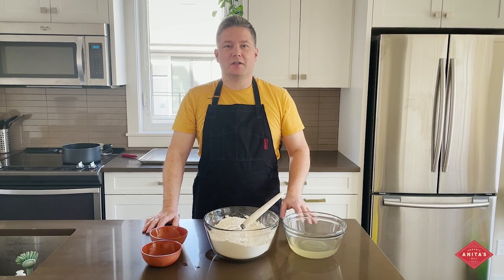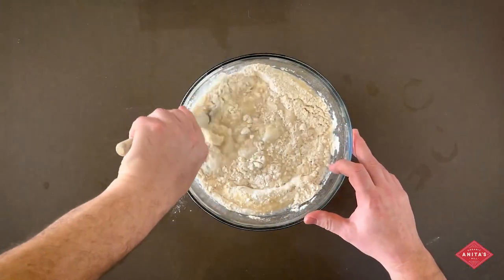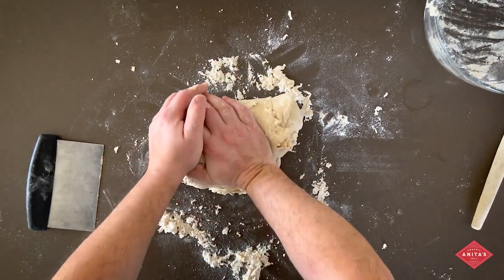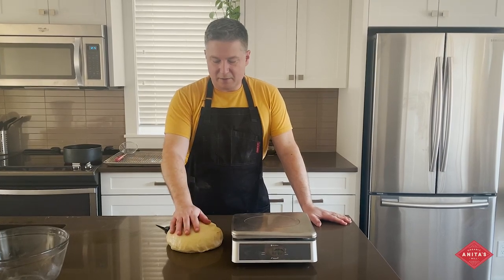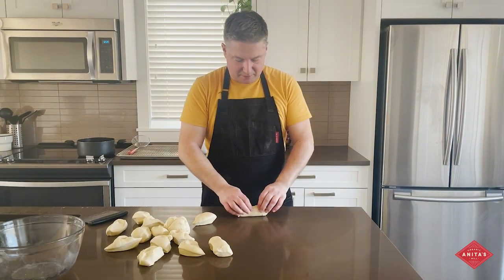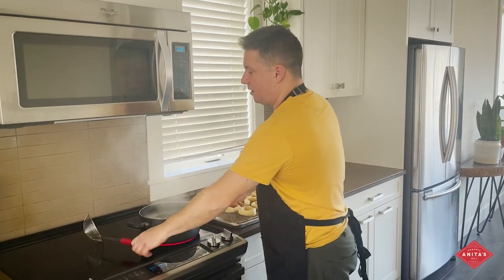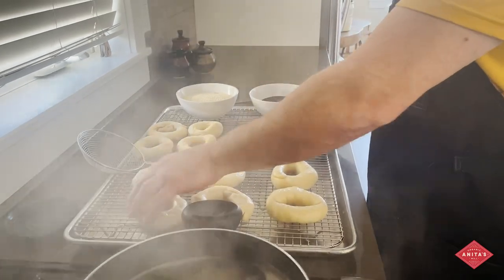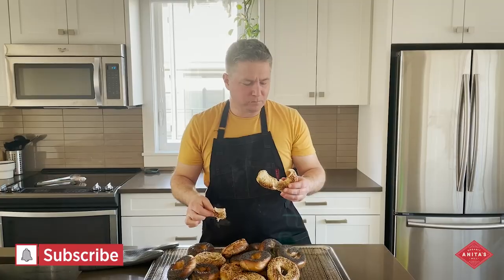How to Make Montreal-Style Bagels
🥯 Make Montreal-style bagels with Mark, one of our bakers at Anita's Organic Mill 🥯

Introduction 00:00 - 01:16
Incorporating Ingredients 01:16 - 03:09
Kneading the Dough 03:10 - 05:40
Setting up the Oven and Boiling Station 05:41 - 06:56
Dividing the Dough 06:56 - 08:06
Shaping the Bagels 08:07 - 10:19
Boiling & Seeding  10:20 - 12:44
Baking 12:45 - 13:51
Bagel Testing 13:52